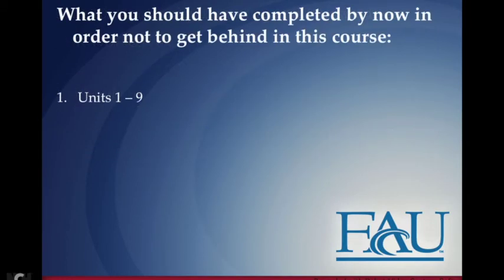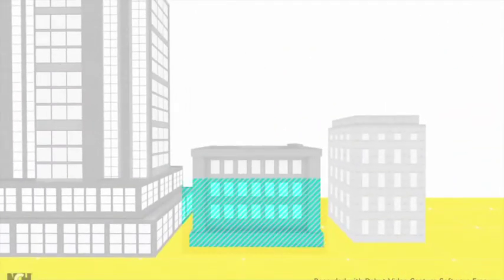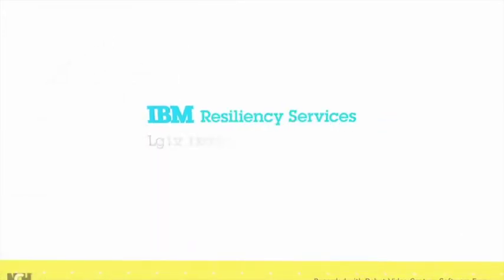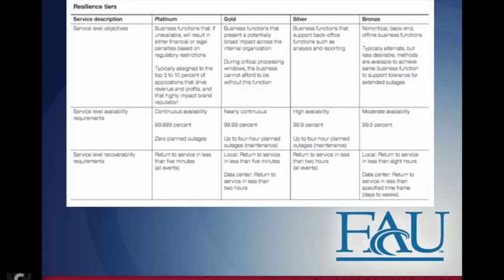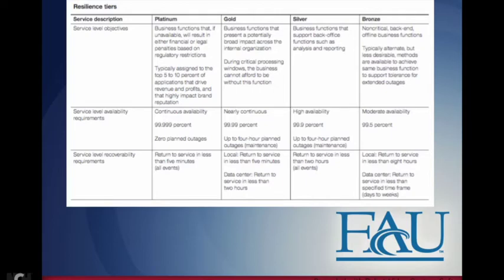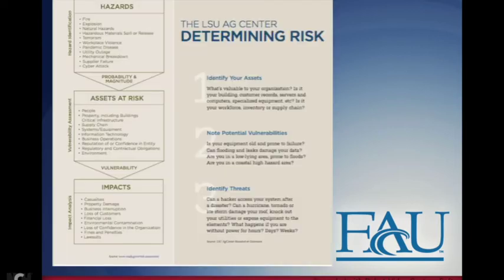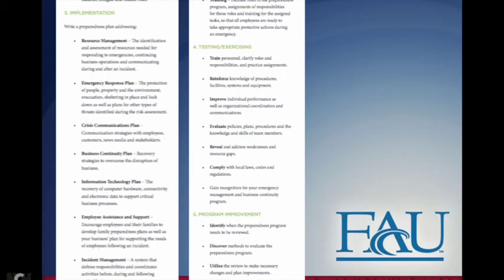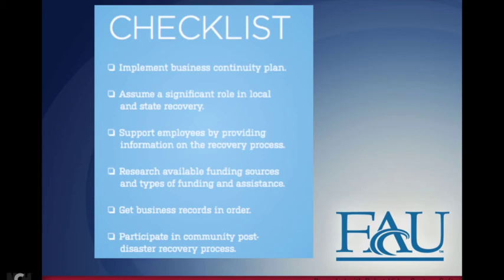Unit 10 FA20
This video is about Unit 10 Lecture